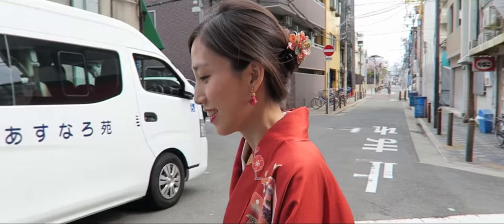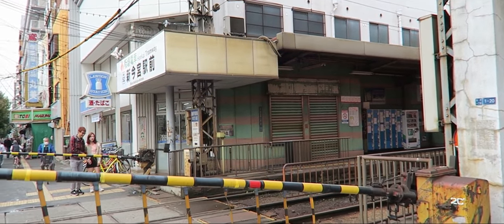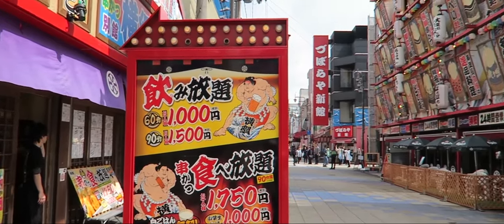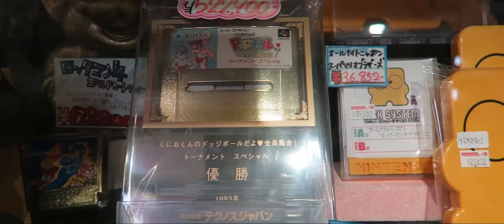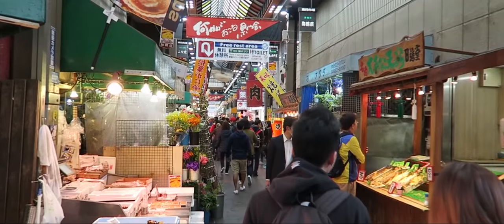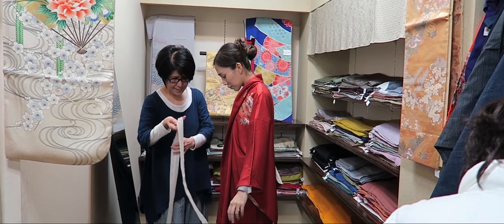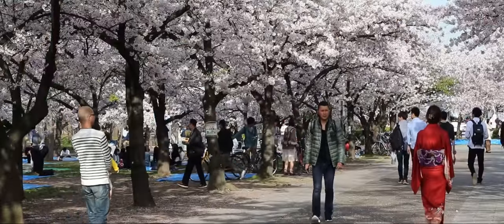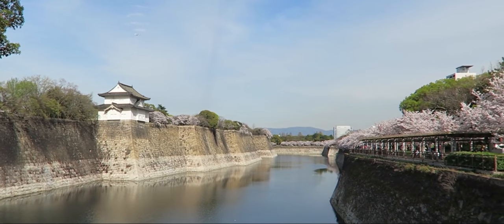Kimonos and Consoles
SerpentZA in Japan #6
In this episode: Kimono, Castles, Markets and Video Games!